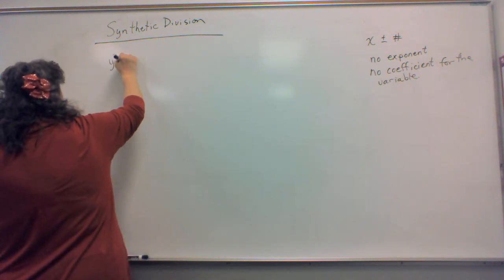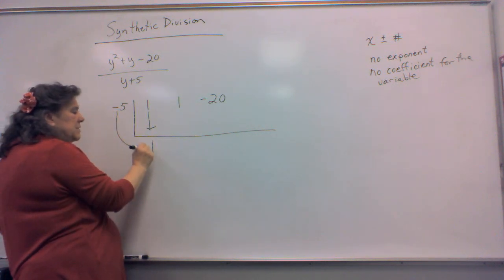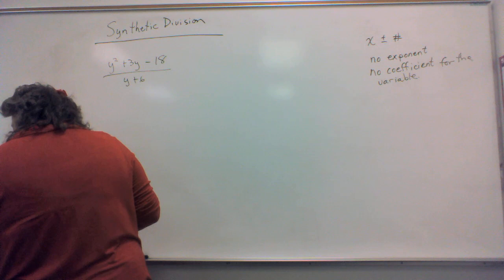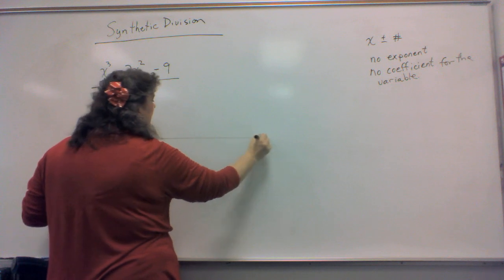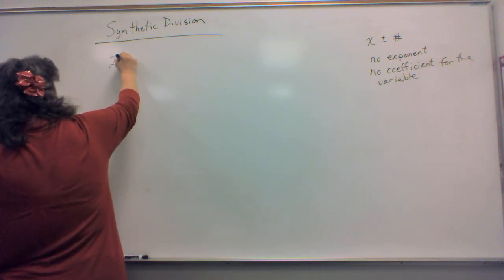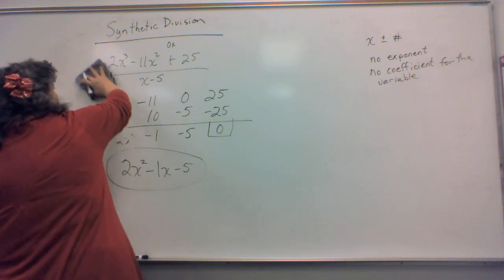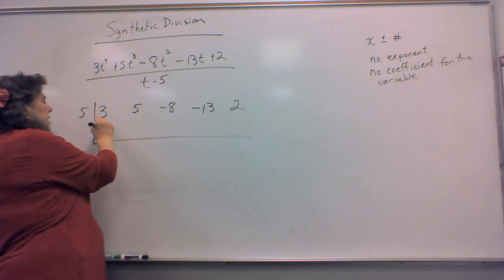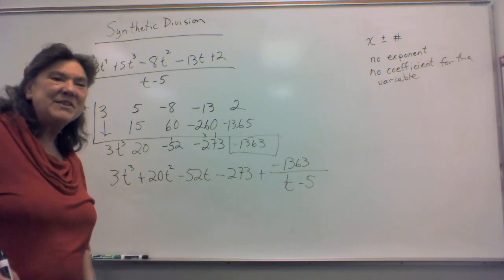Synthetic Division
This video teaches a person how to use synthetic division to find factors of a polynomial or to simply divide a polynomial by a binomial which meets the criteria.